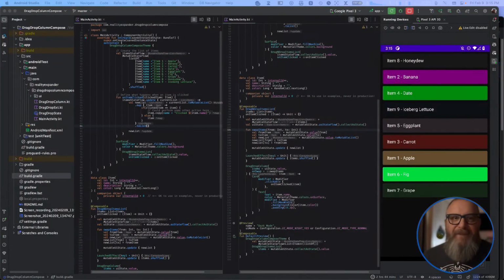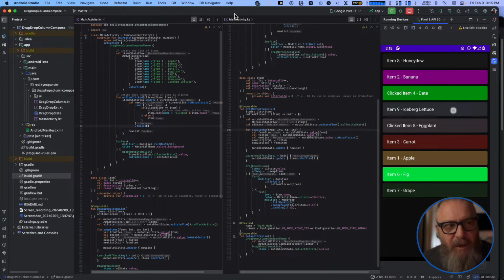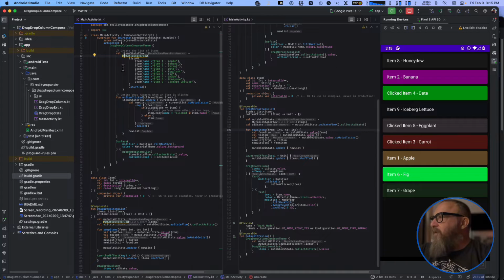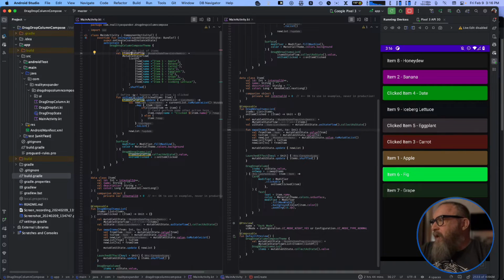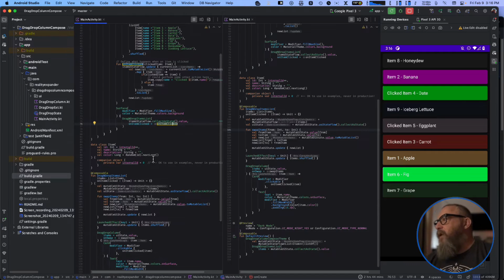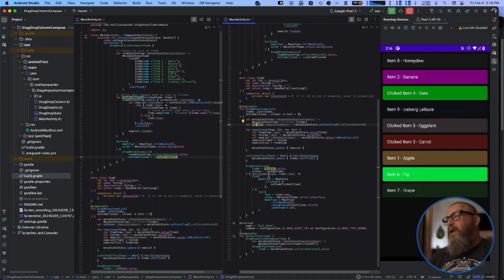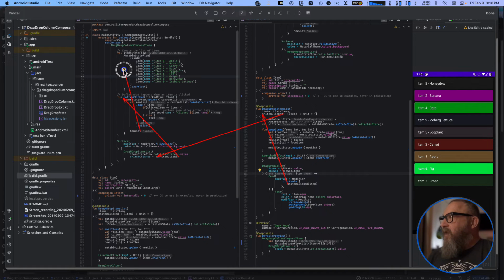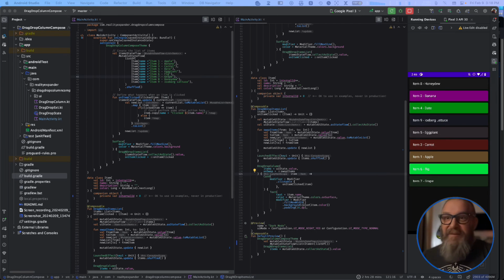Compose Tips - Easy Drag N Drop for Column Lists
I demo an easy way to add "Drag N Drop" Column List functionality to your KMP or Compose application.

Note: This example is using Android, and this is the same annotations can be used for KMP for iOS or Desktop.